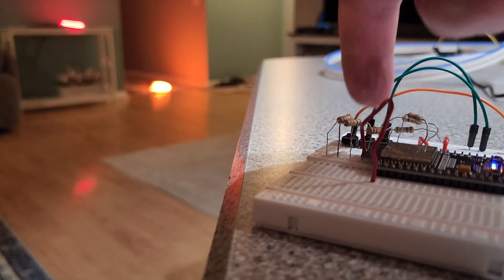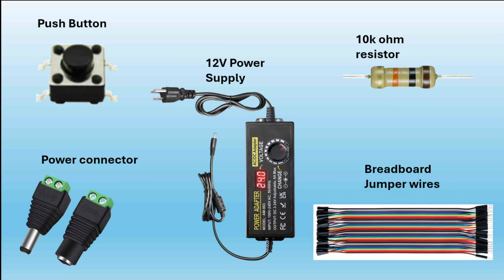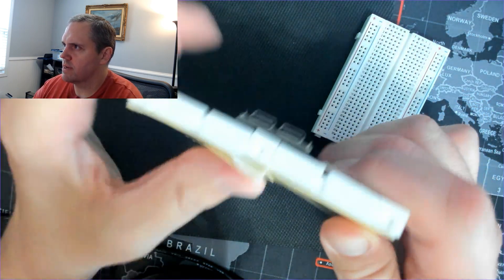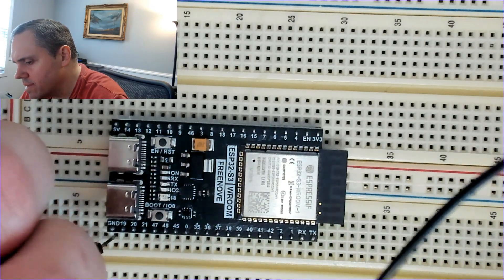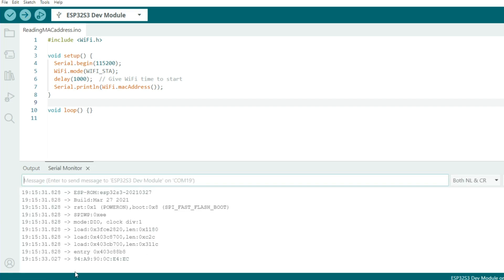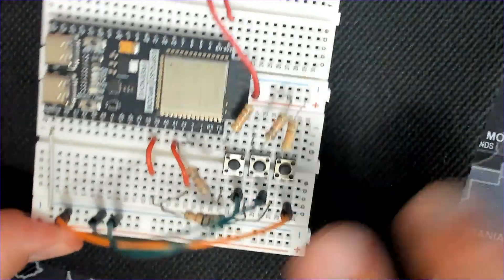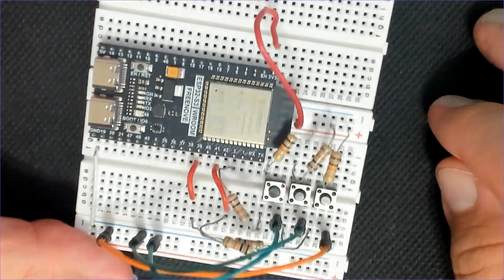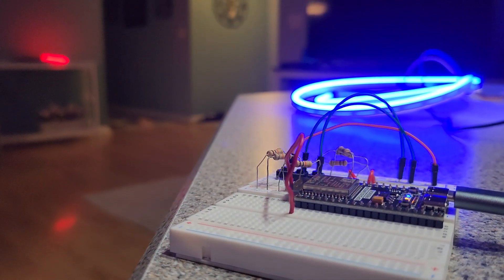Make A ESP32 Wireless Prop Controller for Halloween – Trigger Multiple 12V Props with ESP NOW!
In this video, I’ll show you step-by-step how to trigger multiple 12V props for Halloween (or for any other purpose) using ESP-NOW and the ESP32 microcontroller. You’ll see exactly how wireless automation can bring your DIY Halloween props and animatronic controllers to life, making your decorations smarter and more interactive.

Using ESP-NOW, you’ll learn to wirelessly control prop relays, automate your electronics, and create an epic smart home Halloween project—all without the need for WiFi or an internet connection. This project is perfect for anyone interested in Arduino projects, IoT Halloween builds, remote control props, or home automation. Whether you’re a maker, a STEM student, or just looking for a cool DIY prop controller idea, this electronics project delivers powerful results for animatronics DIY and beyond.

With easy-to-follow explanations, you’ll discover how to build your own ESP32 project, integrate 12V relay control, and use wireless MOSFET / relay modules for the ultimate in Halloween electronics. If you’re into ESP32 tutorials, smart home automation, or IoT projects, this is a must-watch. Don’t forget to check out the ESP-NOW tutorial and see how you can hack your Halloween with Internet of Things tech and wireless prop triggers.

Chapter:
0:00 intro
1:24 what is ESP-NOW
2:09 items used in this video
3:01 the MOSFET module
4:18 how I mounted my ESP32 in a breadboard
5:07 receiver wire connections
8:17 check MAC address for each receiver
8:31 MAC address code
9:25 receiver code
10:16 receiver wiring diagram
10:29 build the controller (transmitter)
12:07 controller (transmitter) wiring diagram
12:18 transmitter code
13:11 a look at all receivers & transmitter
14:42 the demo